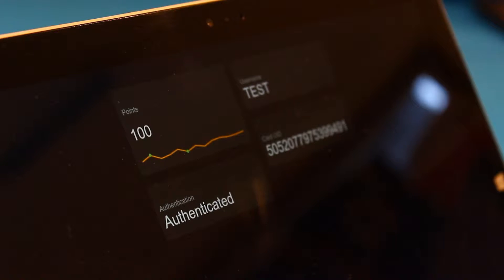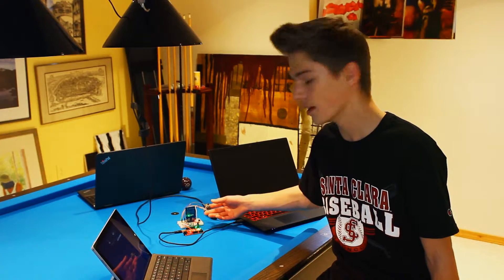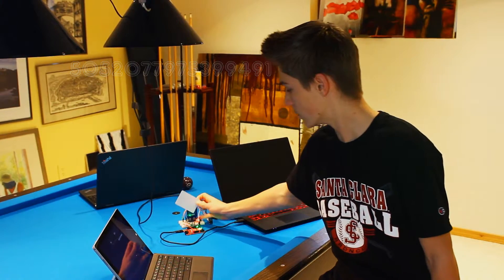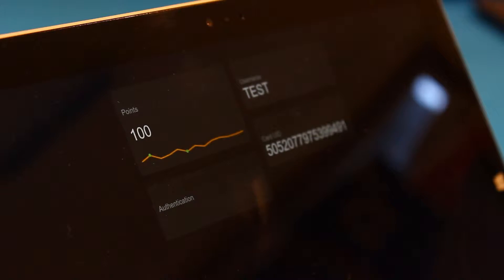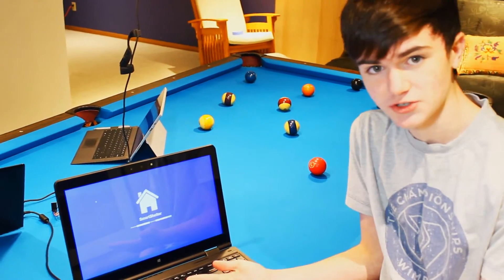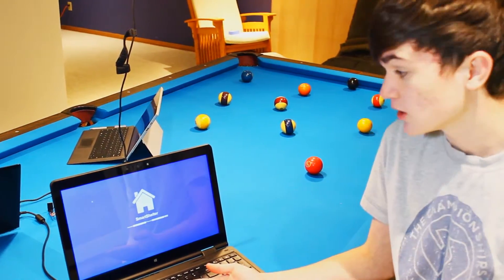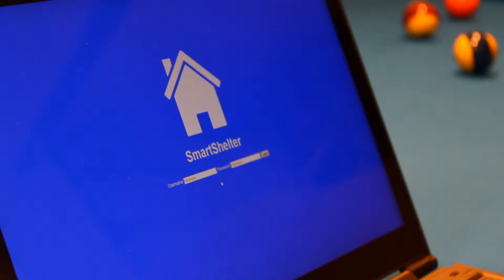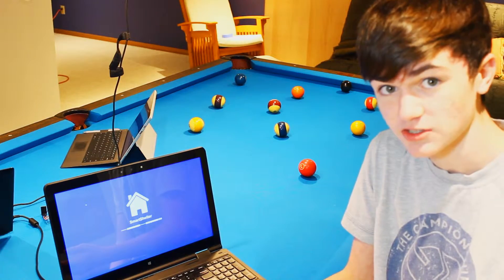SmartShelter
This is a pitch video we made for the TeenTech Global Techathon. Our project is called SmartShelter and is designed to help the homeless in need.